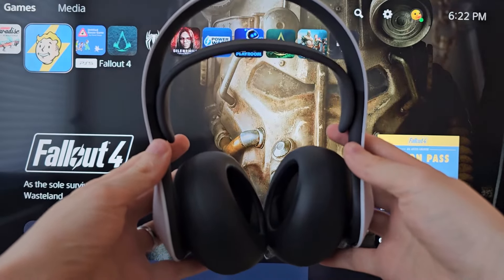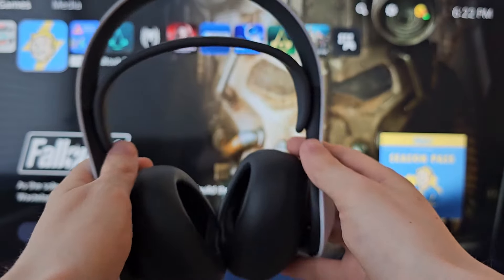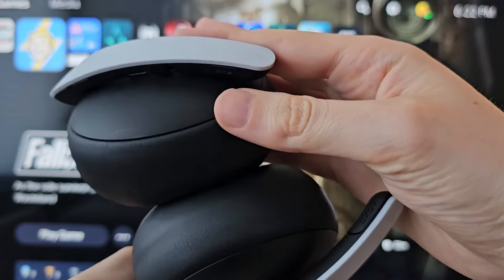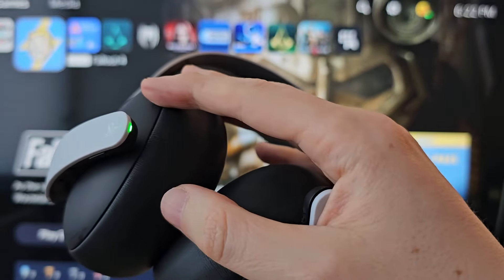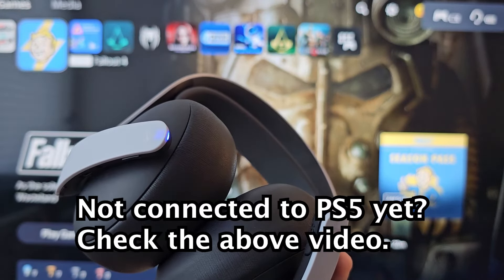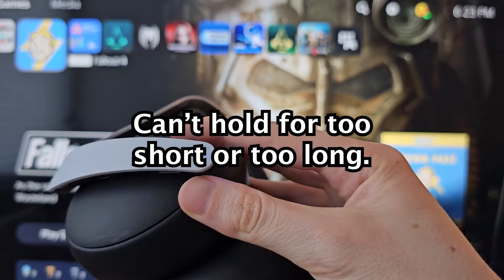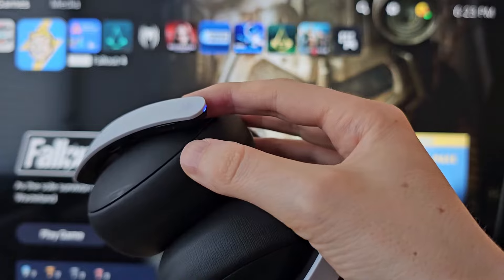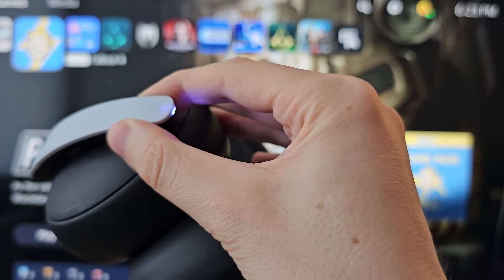PULSE Elite Wireless Headset - How to Turn Off / On!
How to turn on or off PlayStation PULSE Elite Wireless Headset for PS5.